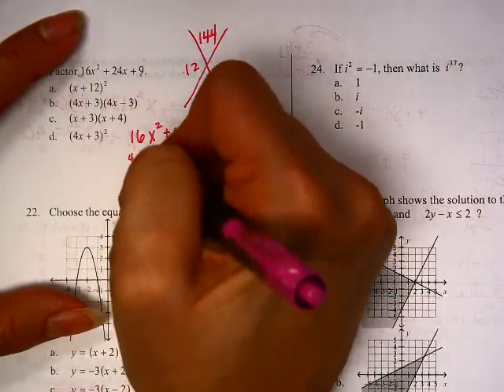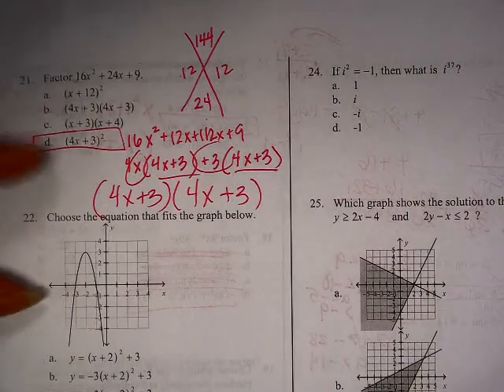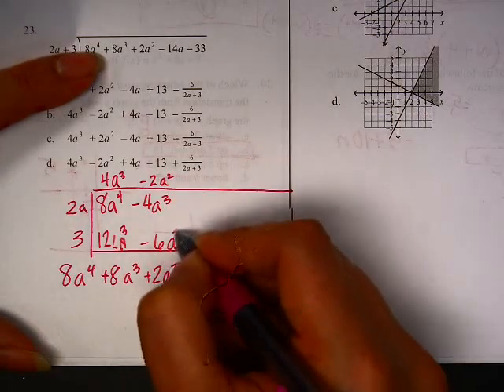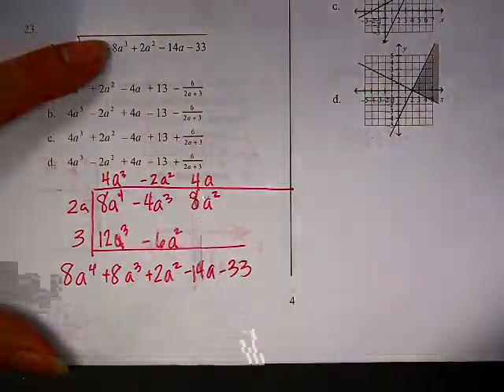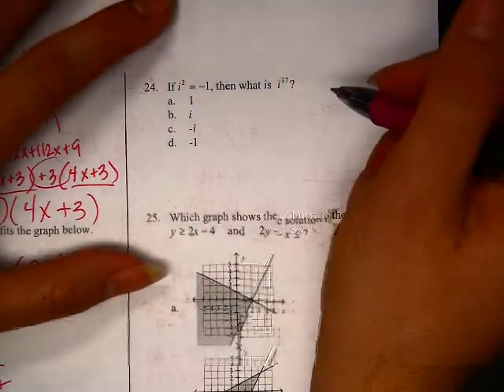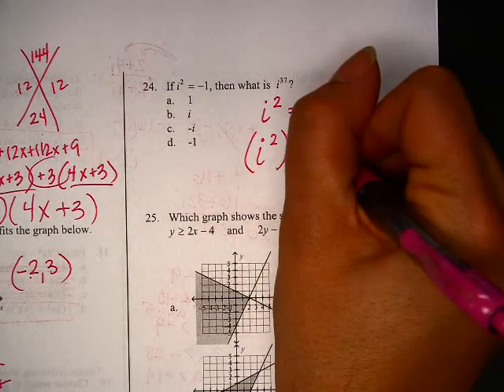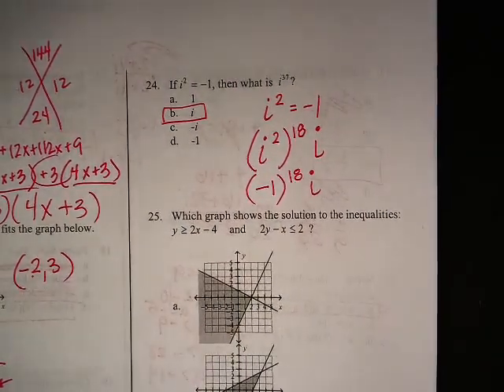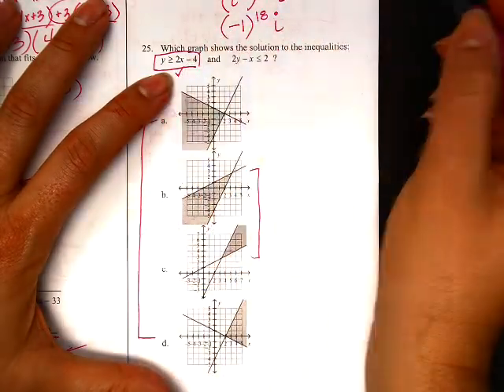Sem I Final Review Packet #21 25